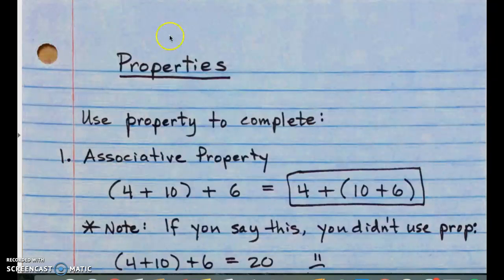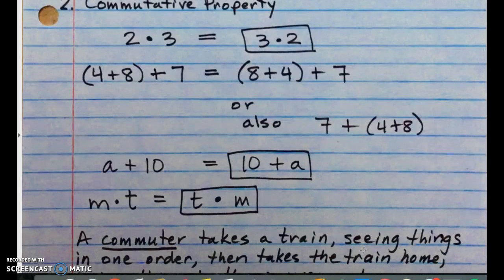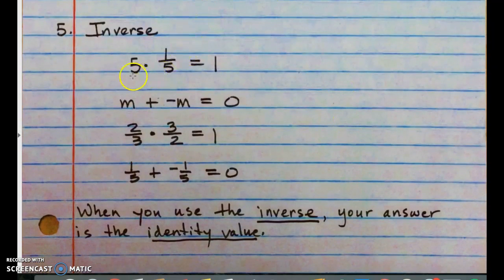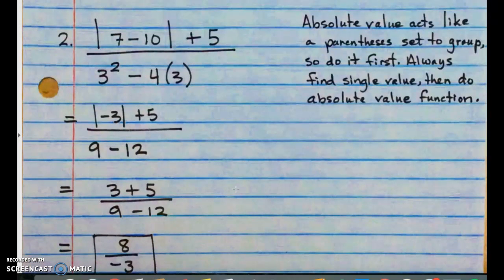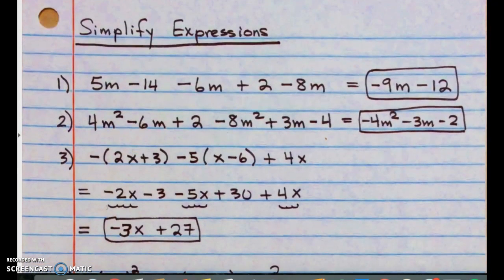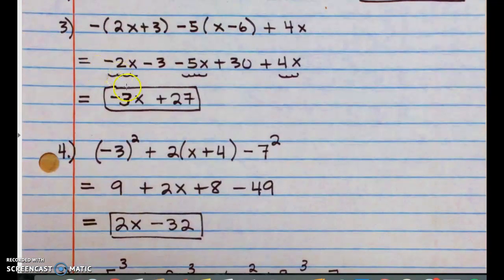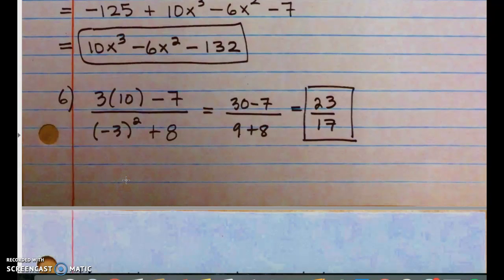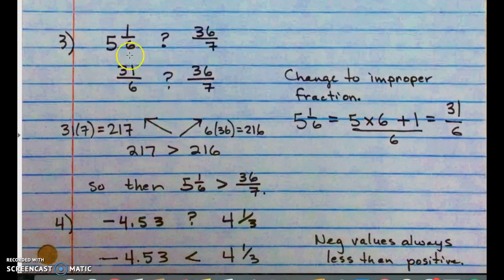Review for Module 10